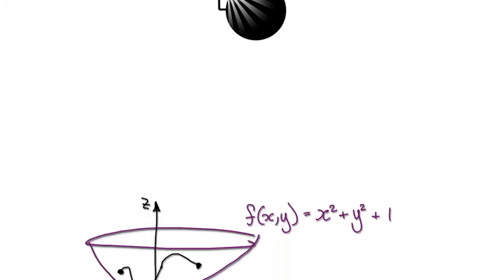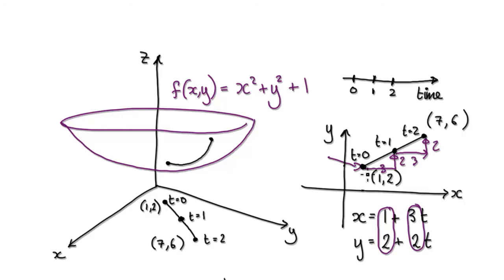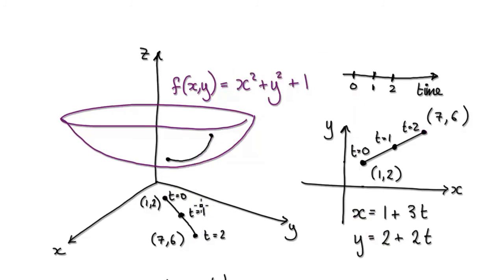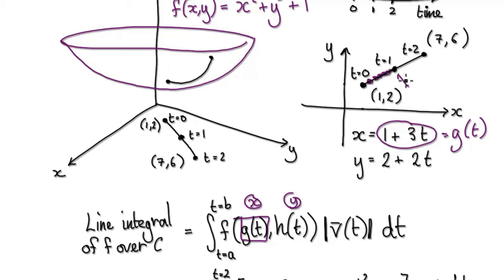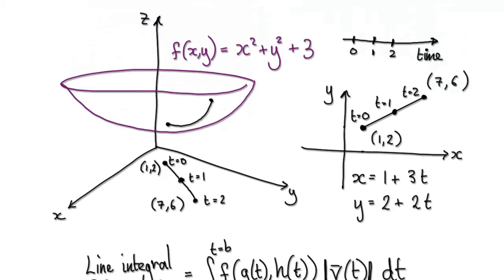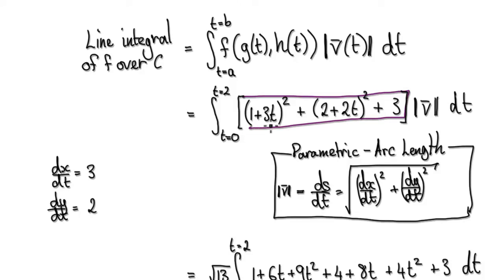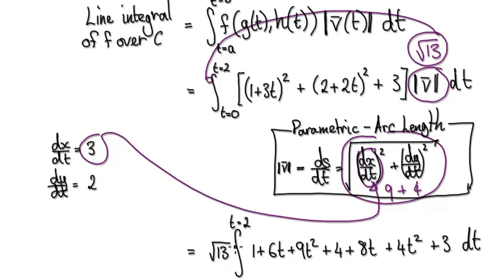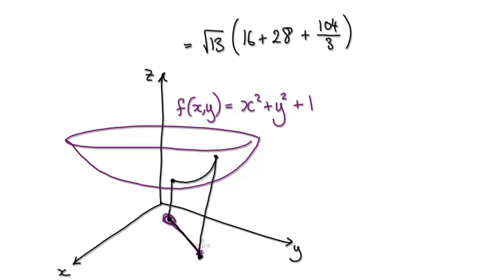Video 3244 - Introduction to Line Integrals - Part 2/2 - Example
Introduction to Line Integrals - Part 2/2 - Example